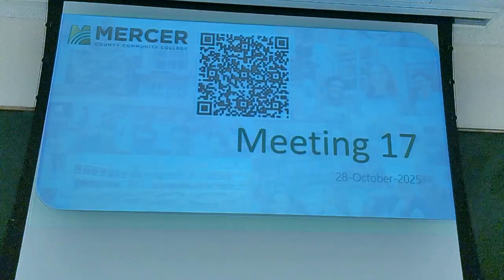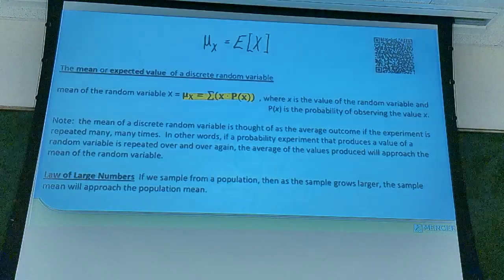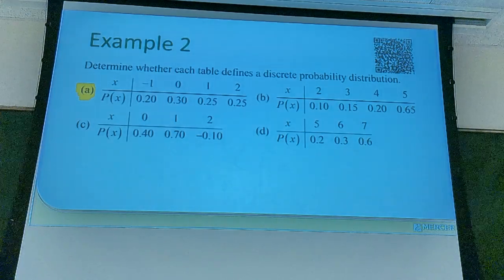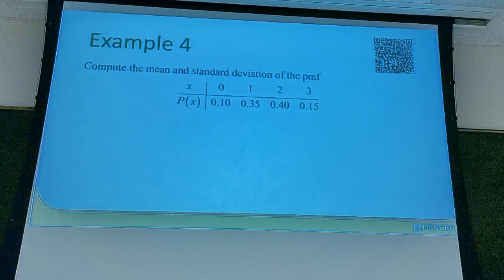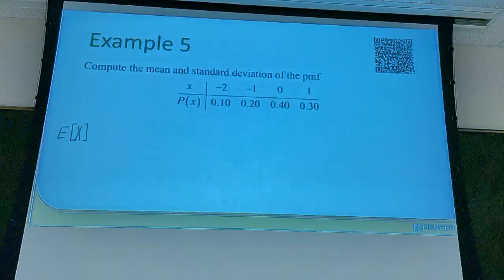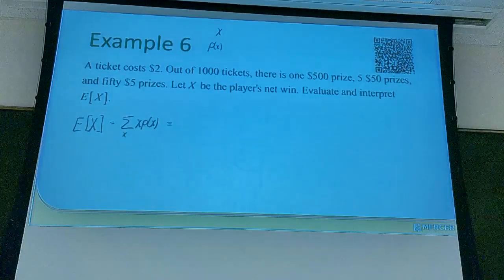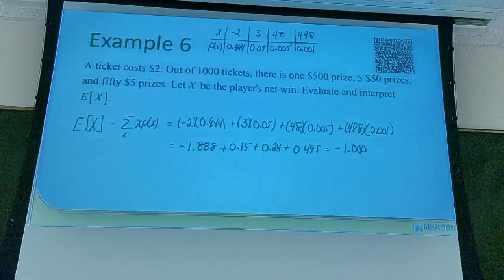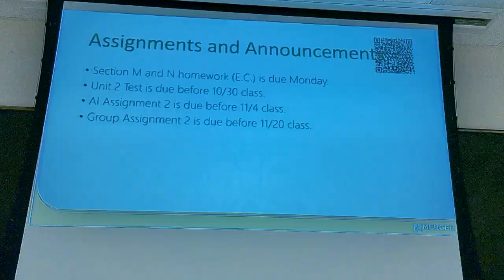Elementary Statistics 1 Discrete Random Variables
We define what a random variable is and learn the difference between discrete and continuous random variables. We then look at some discrete distributions.